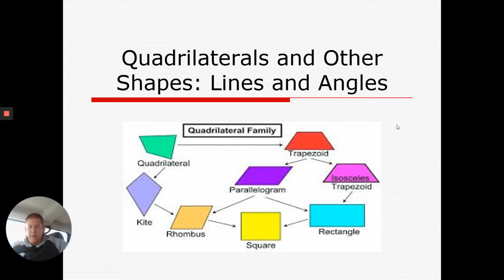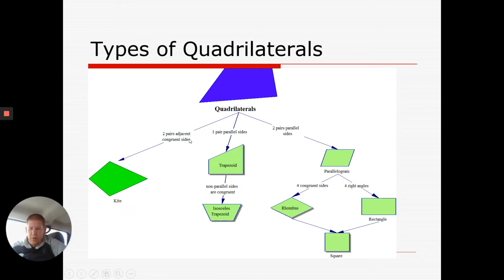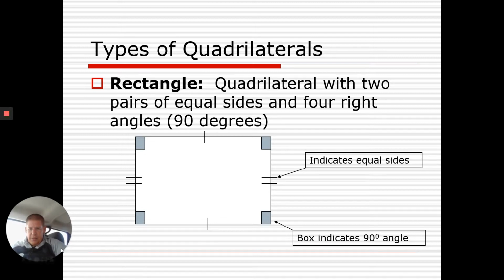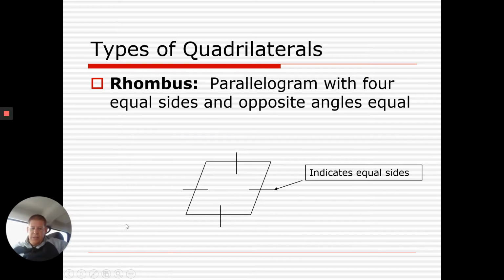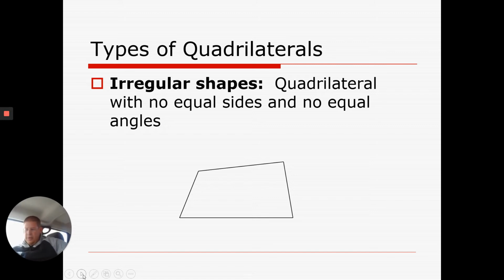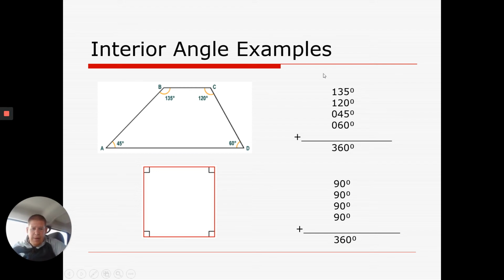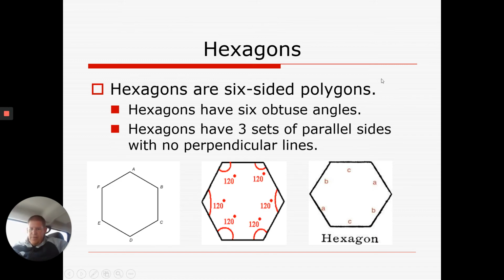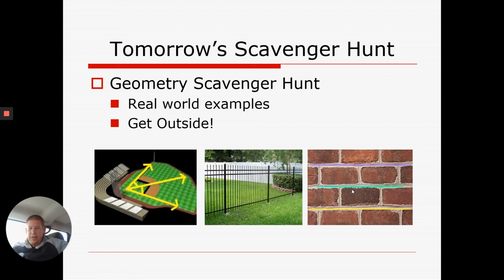Quadrilaterals and Other Shapes Lines and Angles